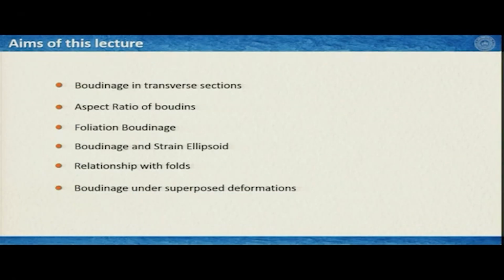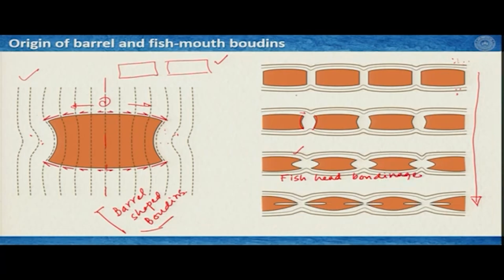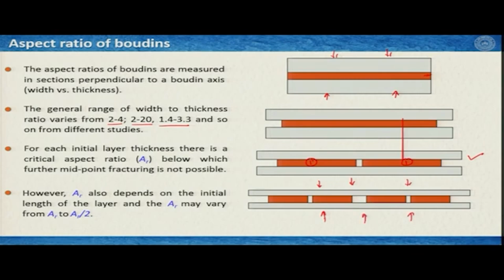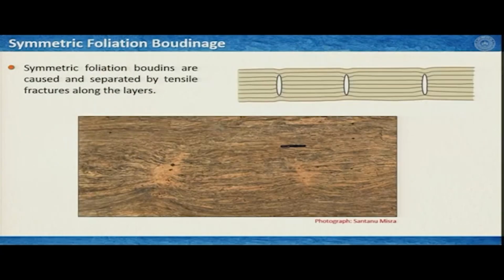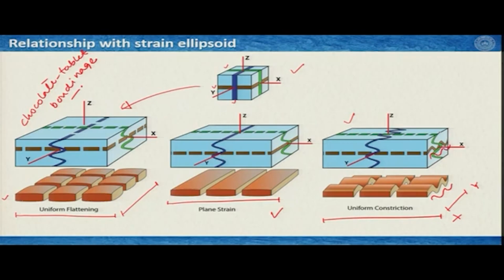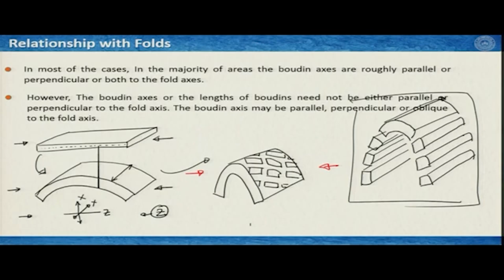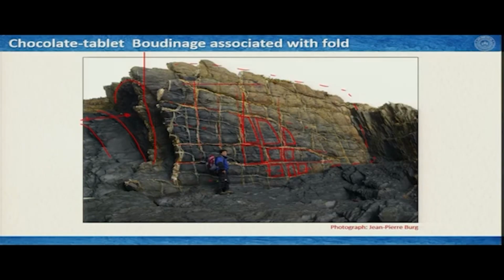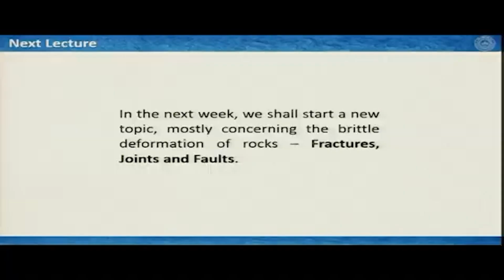Boudinage & Pinch-and-Swell Structures-II